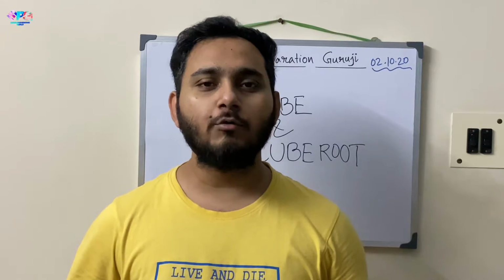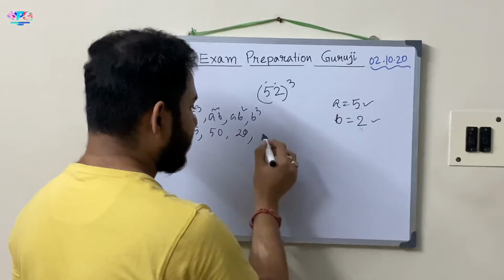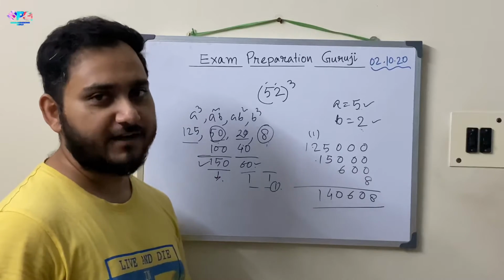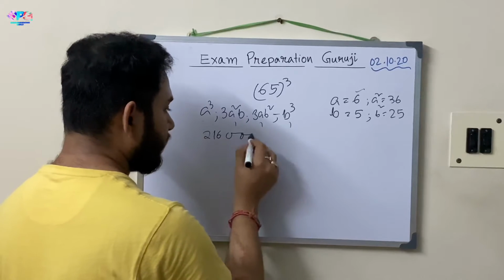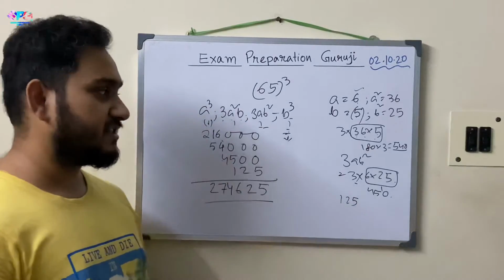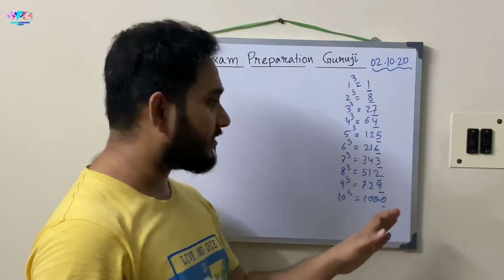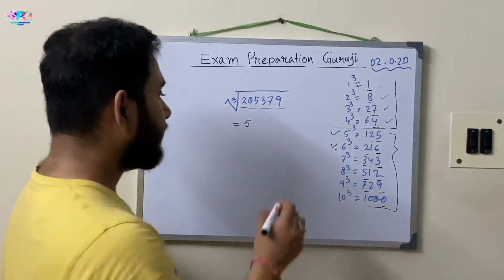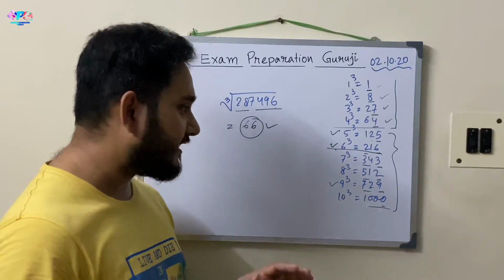Cube & Cube root|Only 5 secs Math|Tricky Math|Exam tips|Success|Job prep|Competetive exam|IIT|JEE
Hello friends, Thanks a lot for your support. Today we are releasing another video on How to Cube & Cube root any number within 5 SECS. Previous video Square & Square Root tricks had a huge success. I want to request to watch this video till end and share as much as possible. Also please mention other topics which you want me to discuss in comment box. I will definitely release videos on same. Hope you will like this video. Happy Learning. 🙏👍

Please inclined with Maths & other technical stuffs in below Facebook & Instagram pages. You can also follow us in social media.

Thanks,
EPG Team